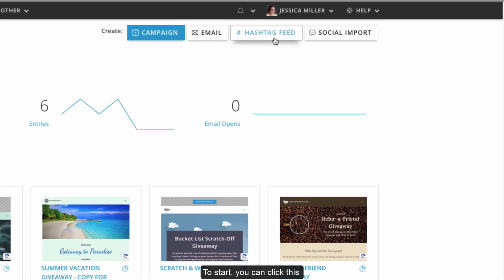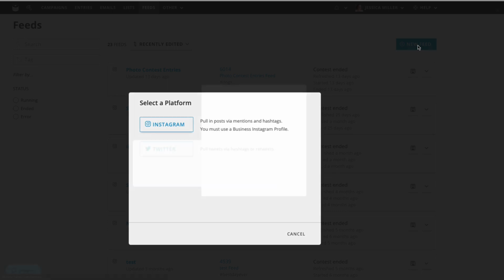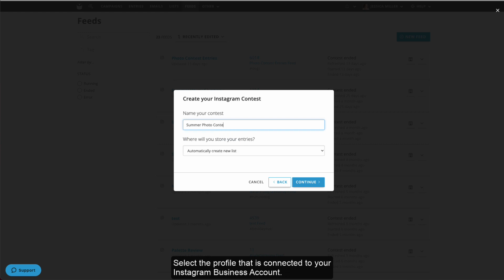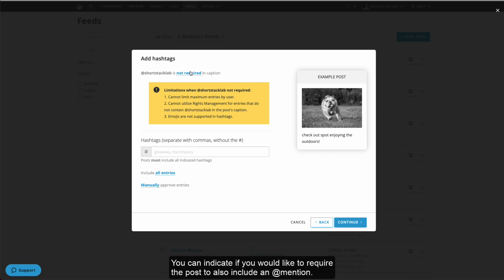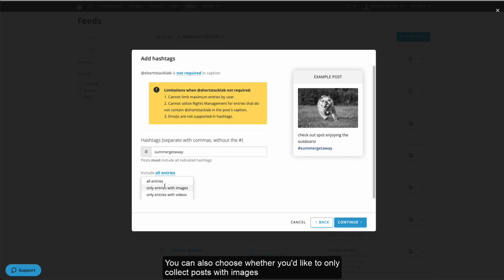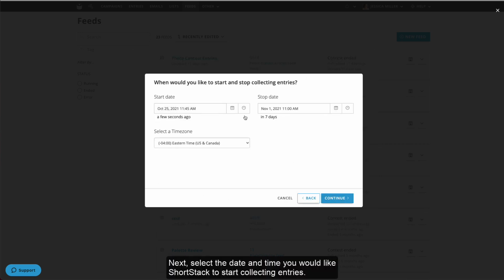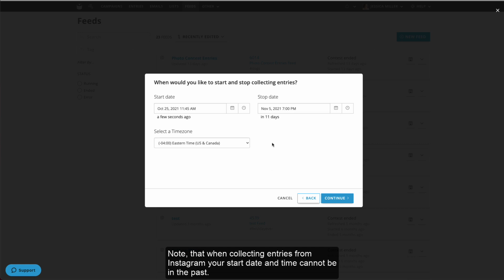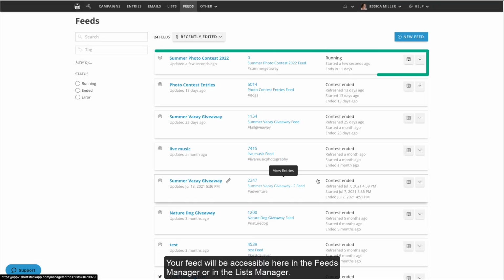How to Set Up a Hashtag Feed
- Automatically pull photos and videos from Instagram when one or more hashtags you specify are used. Learn how to set up a feed to pull in posts from Instagram n this short video.